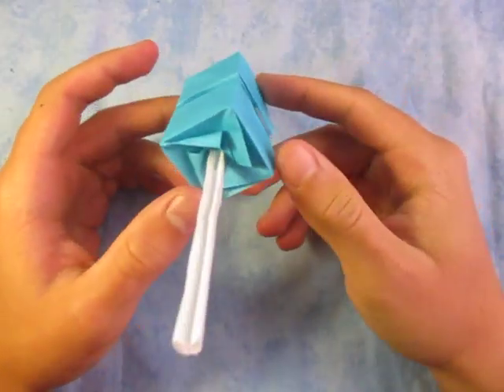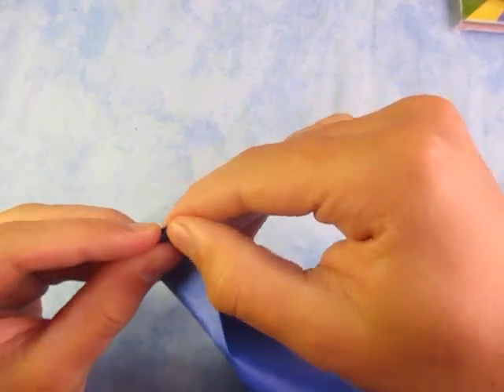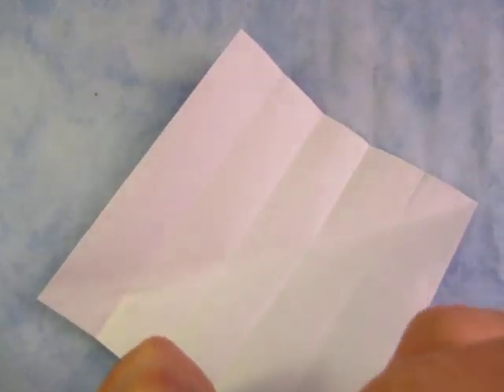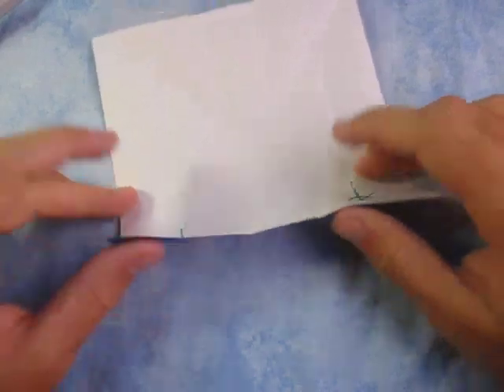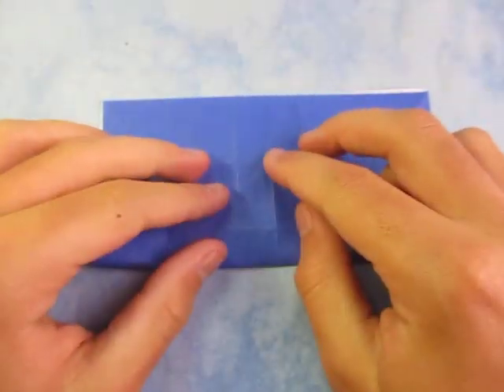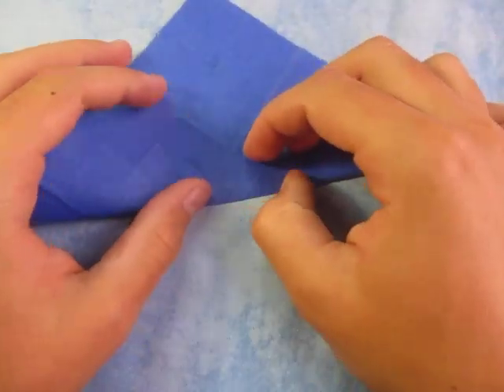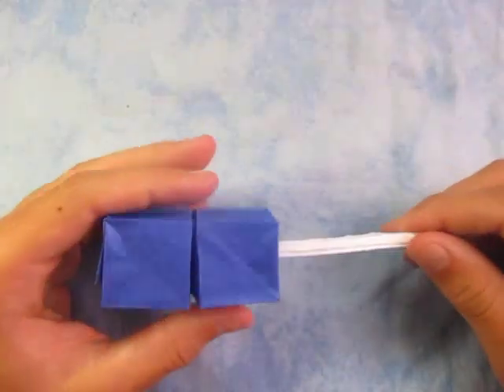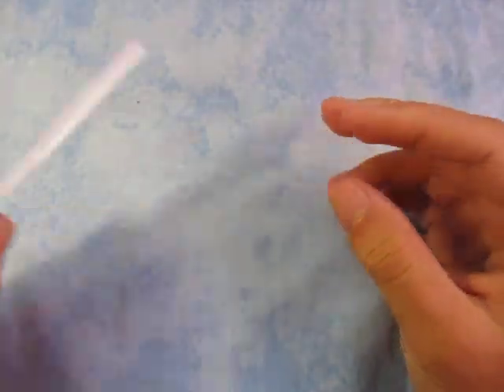Origami Lollipop Tutorial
[High Intermediate] How to make an origami lollipop.

WARNING: This is a rather complex model, so fold at your own risk.